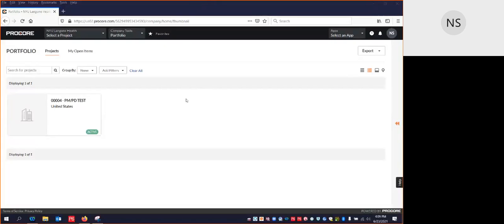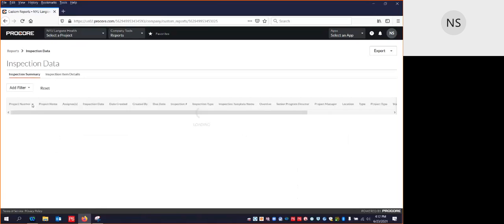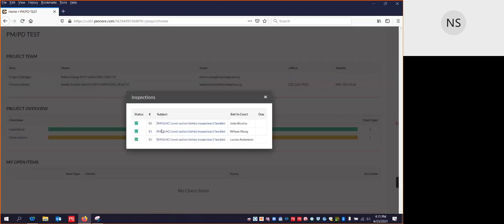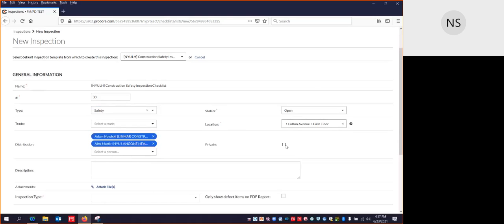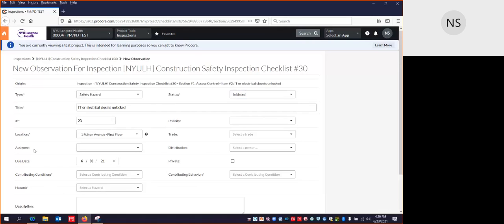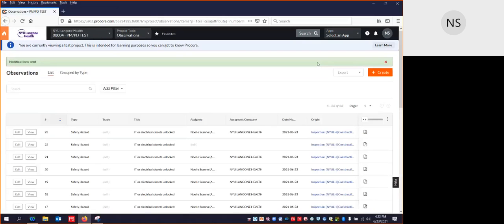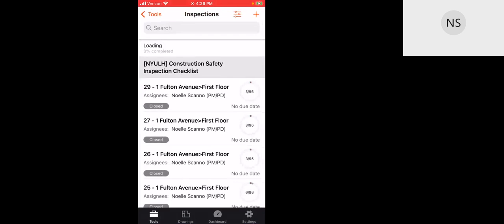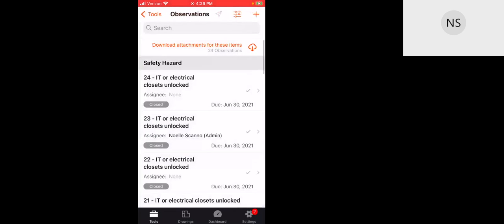Procore Training - NYU Langone Health